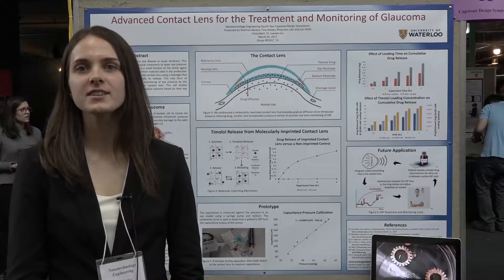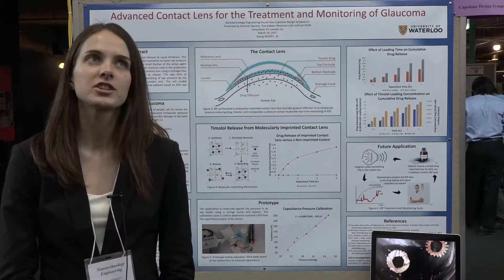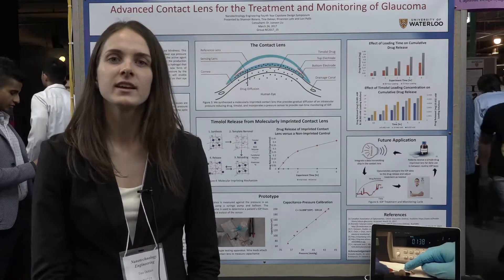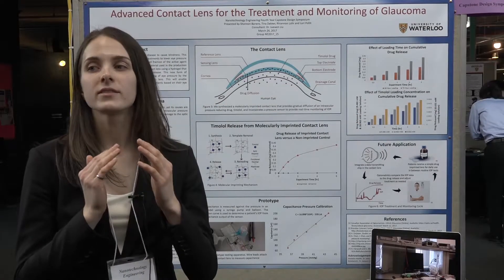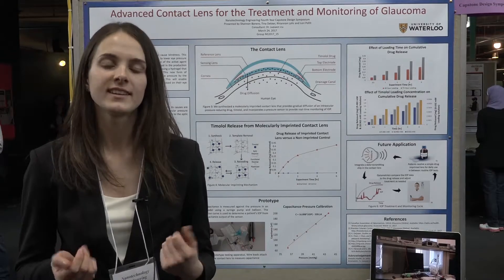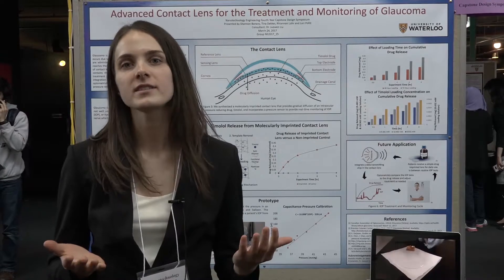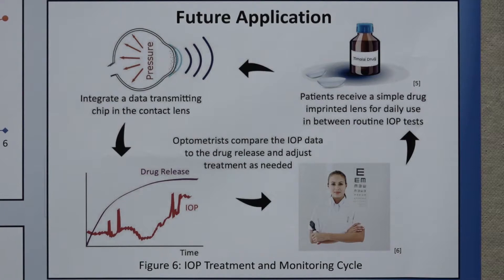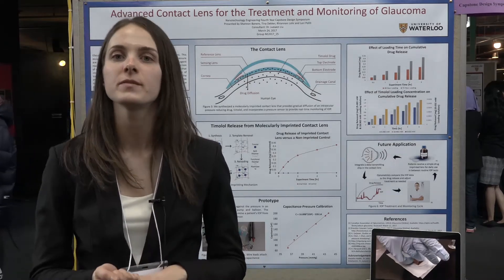Contact Lens for Glaucoma Pitch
Tina Dekker

Glaucoma is the second most common eye disease to cause blindness due to elevated eye pressure. Typical treatments to lower eye pressure are administered by eye drops, but only a small fraction of the active agent reaches the cornea. Hydrogels are a common material used in the production of contact lenses. We designed an advanced contact lens using a hydrogel that contains the glaucoma drug and controls its release. This new form of treatment is revolutionized by real-time monitoring of eye pressure by the integration of a pressure sensor in the contact lens. This will enable optometrists to tailor the drug dose to individual patients based on their eye pressure response to the delivered drug.